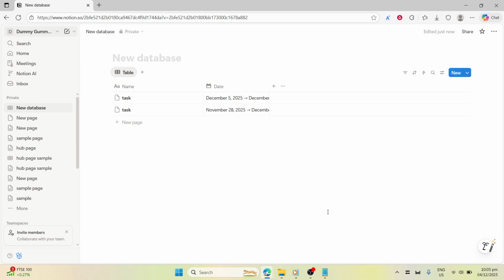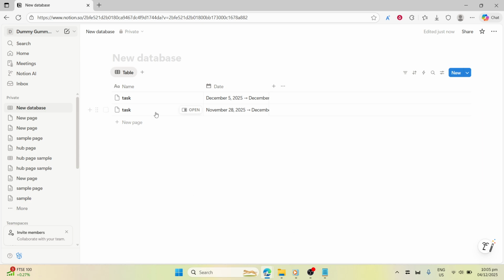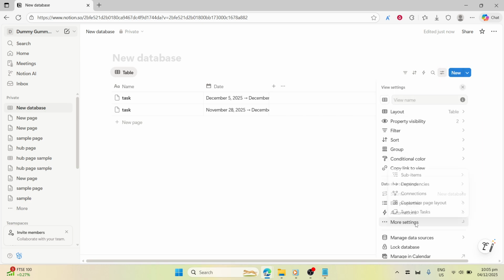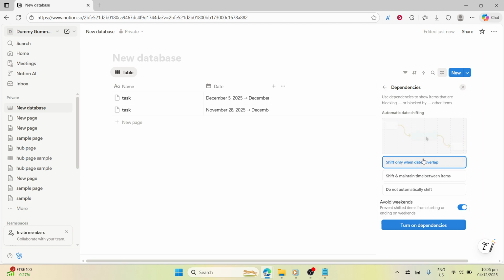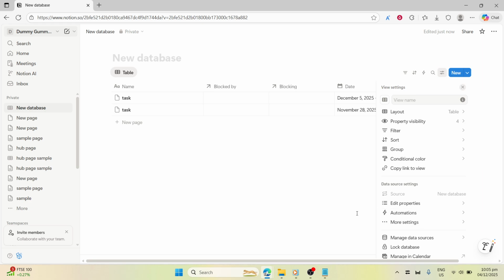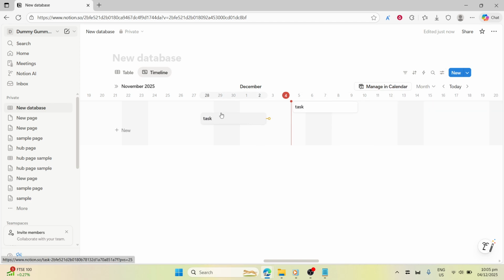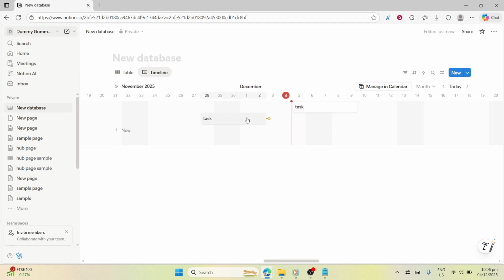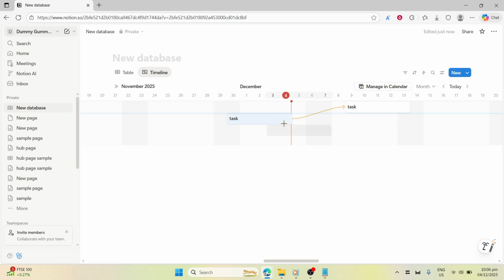How To Connect Dependencies In Notion (Tasks, Projects, Sprints)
To connect dependencies in Notion for tasks, projects, and sprints, create a database for your tasks and add a relation property to connect related tasks. This allows you to specify which tasks depend on others, helping you manage workflows effectively. Use views like timelines to visualize these dependencies and utilize Rollup properties to track the status of related tasks.